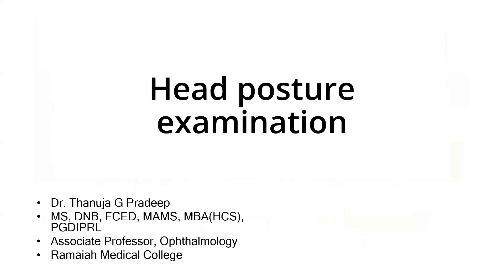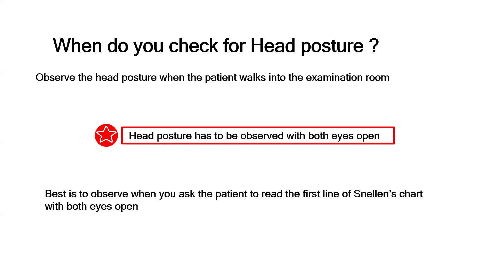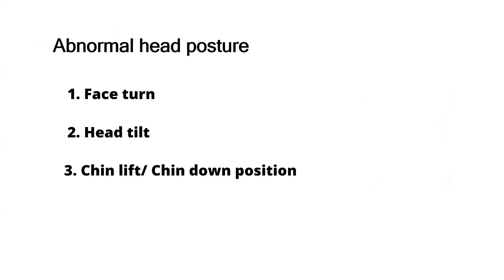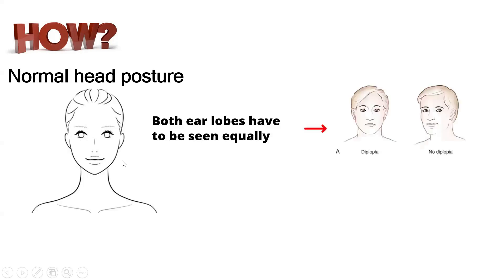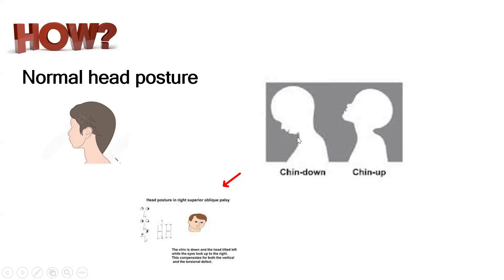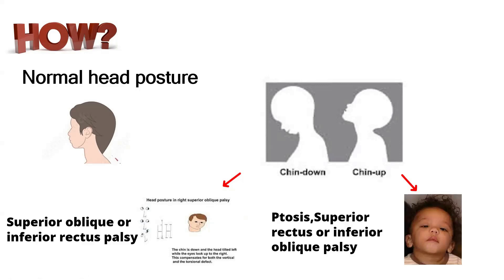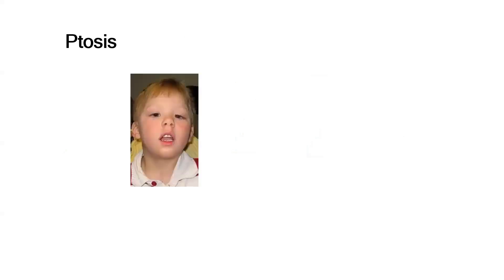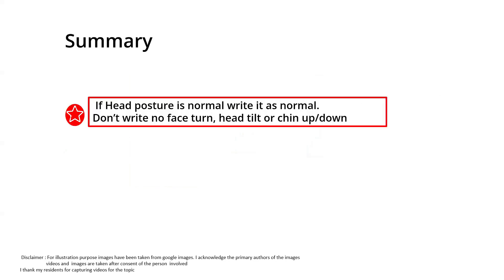Head posture examiantion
The video decribes the procedure of head posture examination and the causes of abnormal head posture